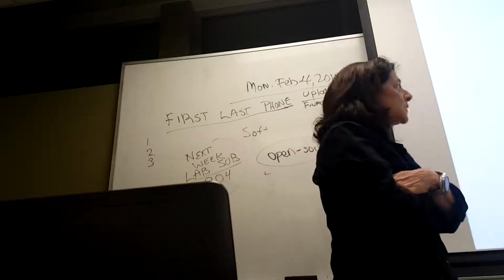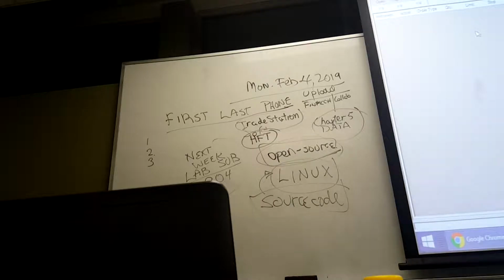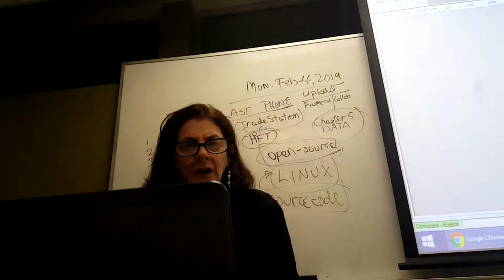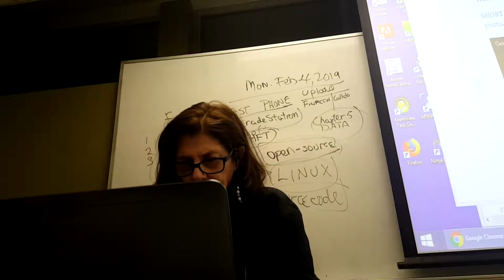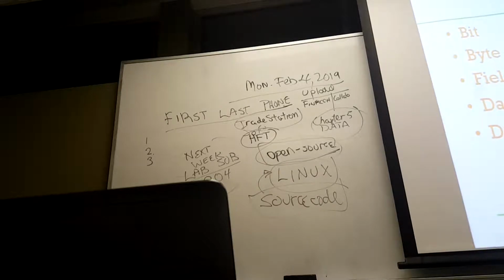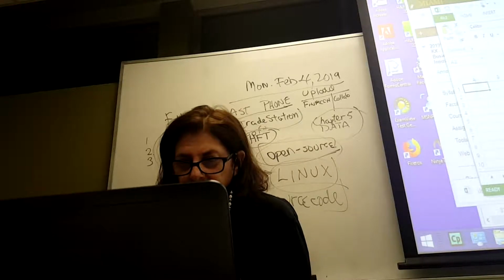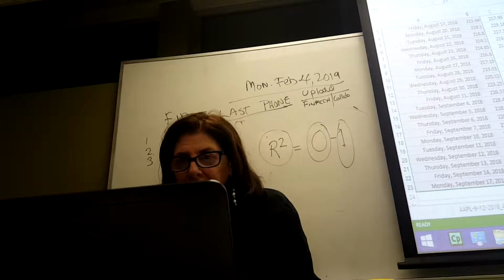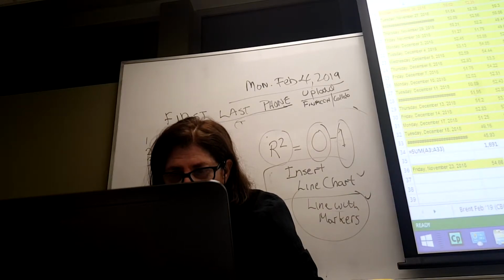A Rush's live cast